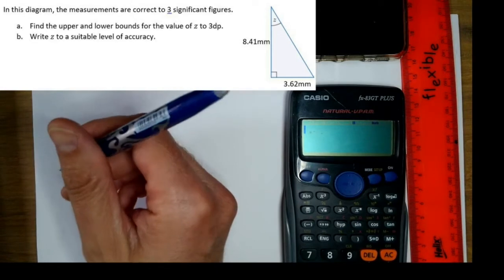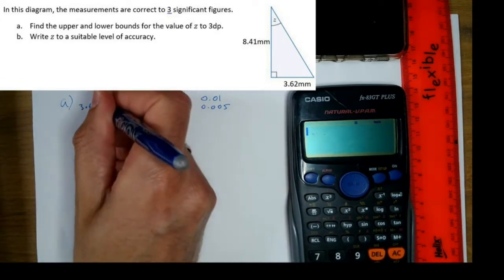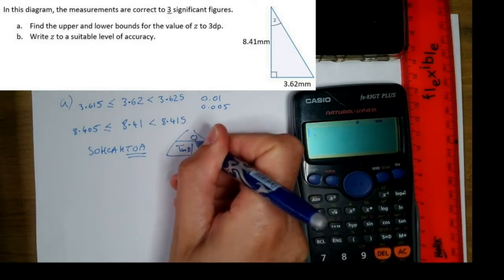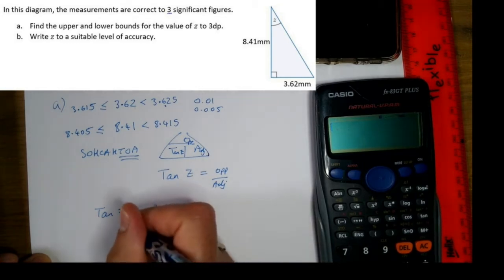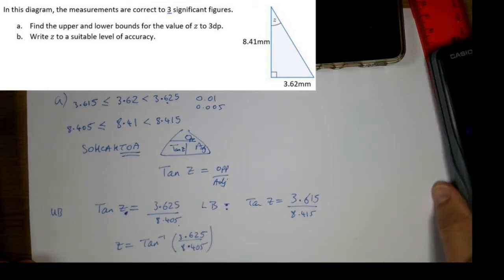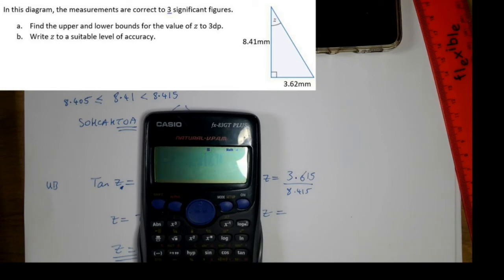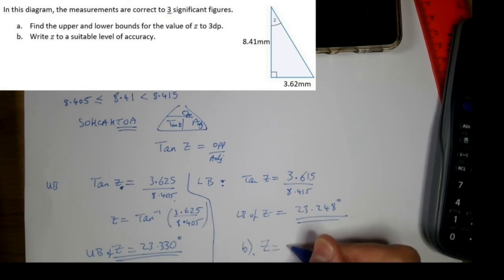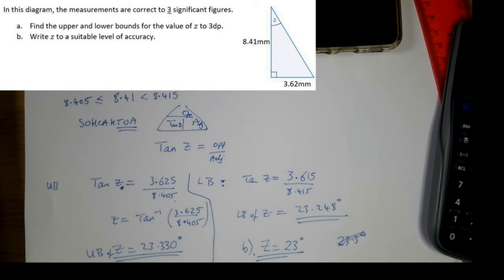Bounds With Trigonometry Introduction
Credits

Intro Template
Creators: Partners In Crime
Channel: Youtube.com/c/PartnersInCrimeGFX

Intro Music
Artists: Larry Arthur Castle
Publisher: Soundscape Media
Pro: BMI
Publisher PRO: SOCAN

Outro Template
Creator : Lemni

Background Music
0:00:00 I SOLO ACOUSTIC GUITAR

0:03:11 I Acoustic guitar arrangement for song

0:06:44 I Acoustically driven instrumental

0:11:13 I Acoustic Folk Instrumental

0:14:53 I Acoustic Breeze

0:17:30 I Sunny

0:19:50 I Tenderness

0:21:54 I Wings

0:24:08 I Acoustic Blues